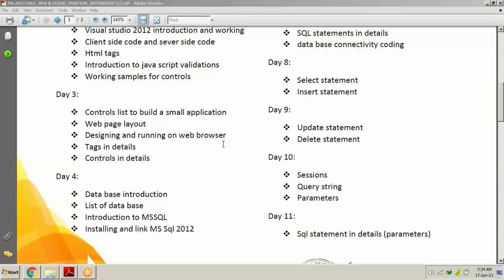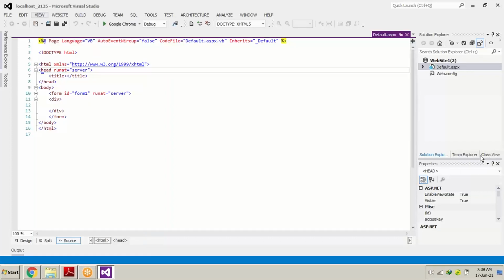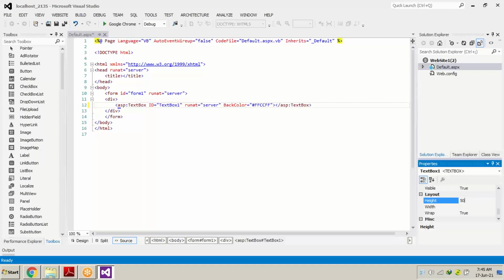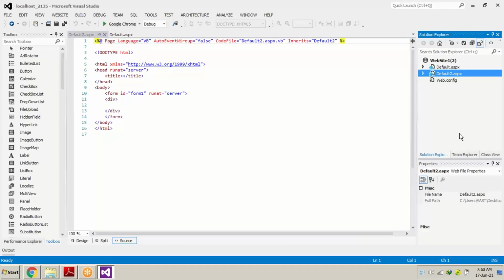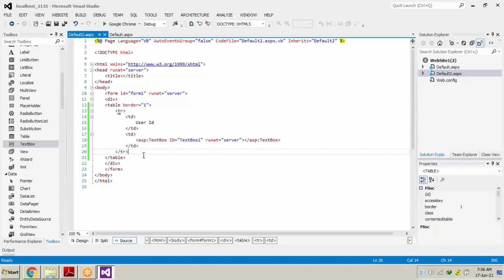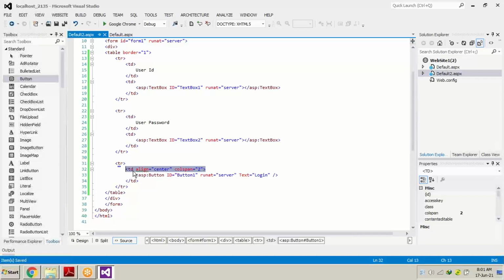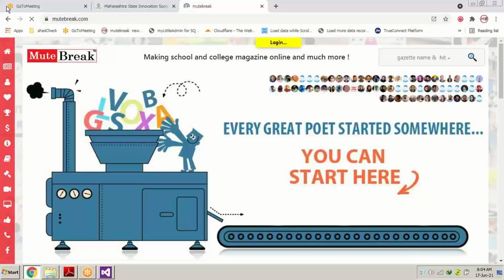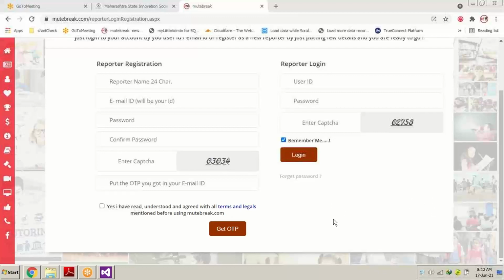🔴 #3 Control List and Tags in HTML | Web Development & Cloud Computing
#3 Control List and Tags in HTML
Web Development & Cloud Computing

Topics:
Controls list to build a small application
Web page layout
Designing and running on web browser
Tags in details
Controls in details